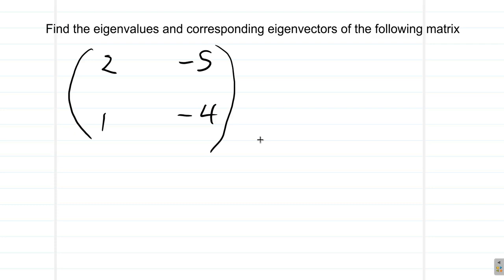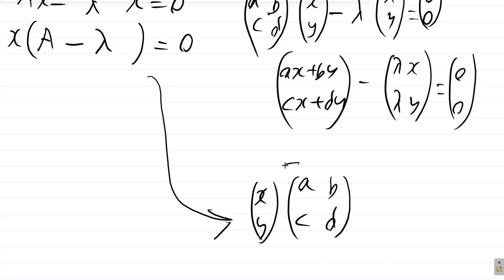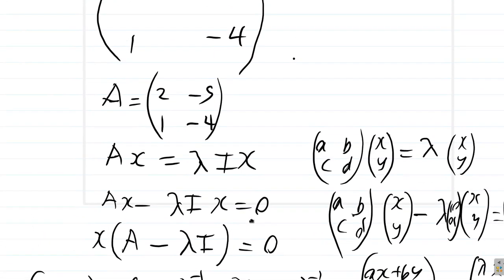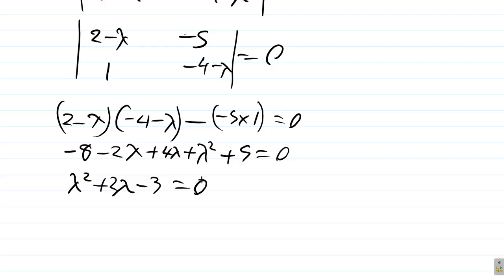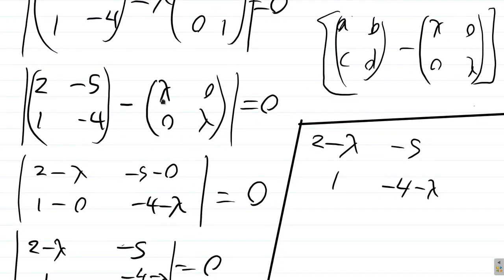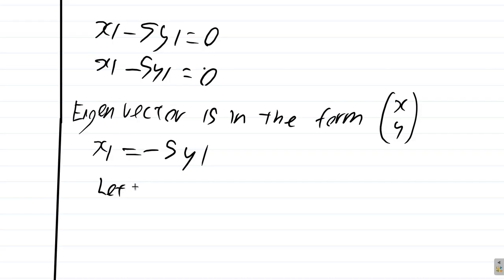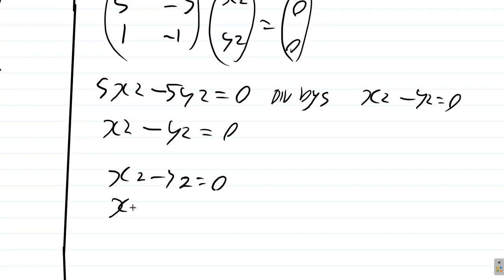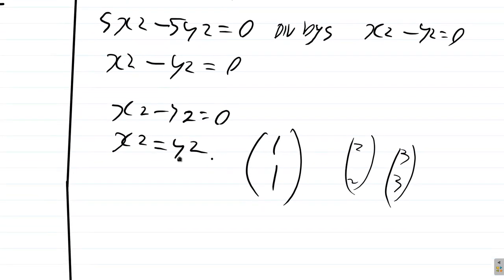Finding the Eigenvalues and Eigenvectors - Calculus 1 1217 Q2b